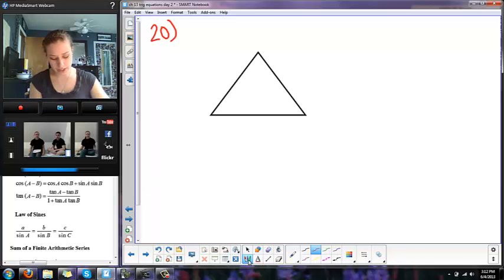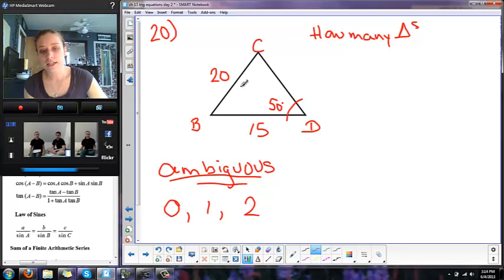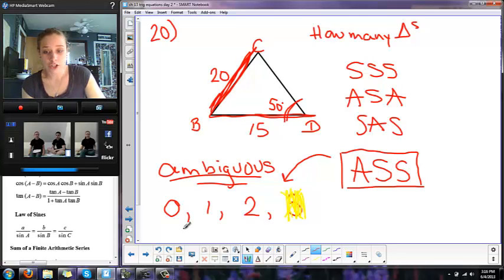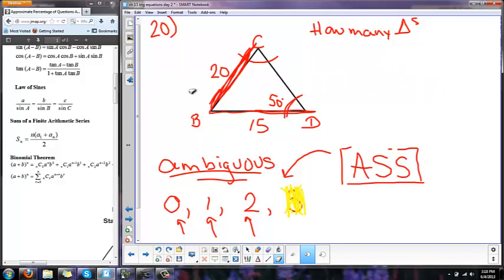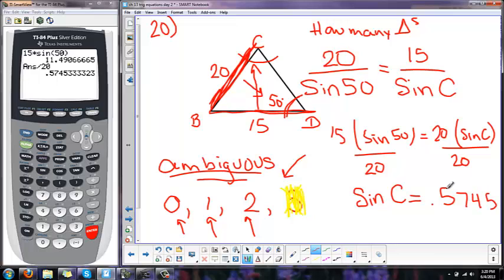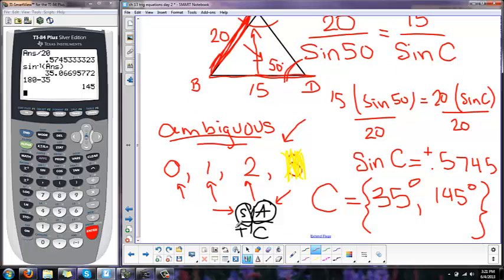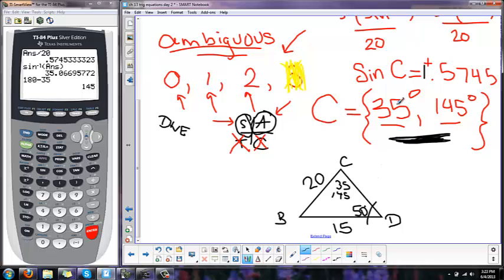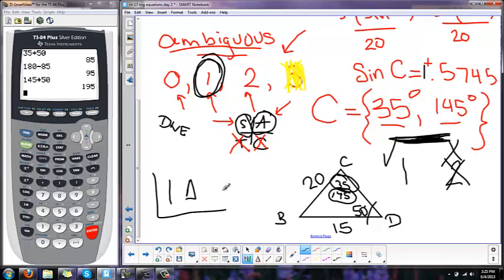Last Portfolio Help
Portfolio #5